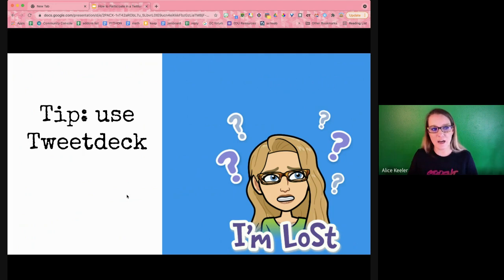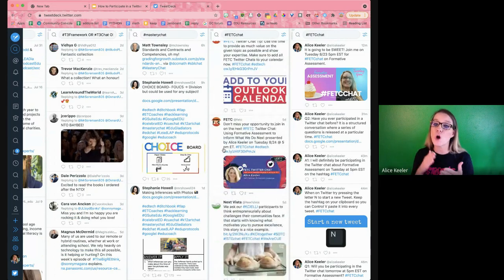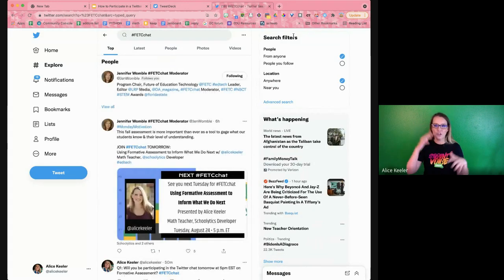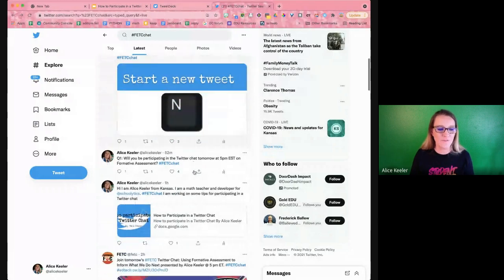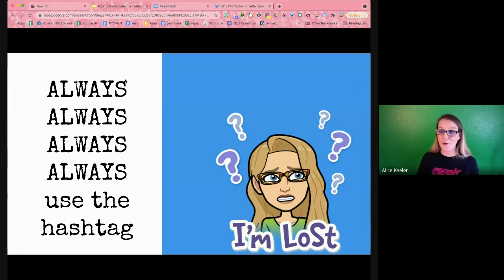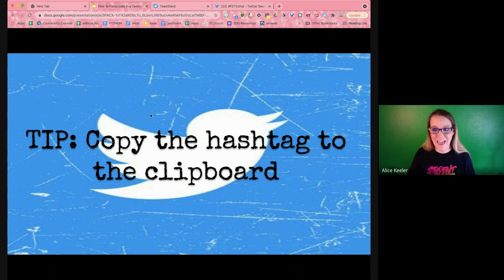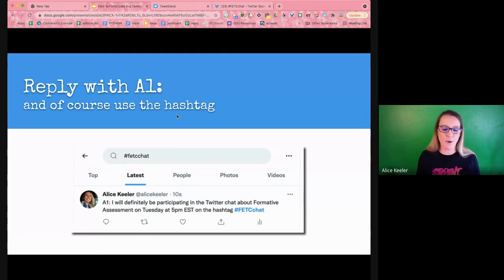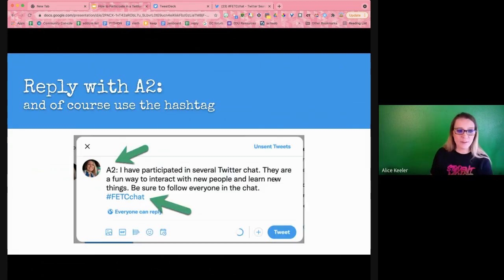HOW to participate in a Twitter Chat in 2021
Twitter chats are a great way to interact with educators around a topic. If you are new to Twitter chats here are a few tips to help you get the most out of it

What Is a Twitter Chat and How Do I Participate?
Twitter chats are conversations that occur on Twitter at a designated date and time about a certain topic. Every Twitter chat has a hashtag, which allows anyone on Twitter to follow the chat or even participate.

To participate in a Twitter chat, you will need a Twitter account (free to join). Once you are logged in to Twitter, type in the chat’s hashtag (e.g., OTalk2US) in the search bar on the top right hand side of Twitter.
Many Twitter chats have a host or moderator who will lead the discussion by tweeting questions or topics for participants to comment on or discuss. If you would like to add a comment or answer a question, type a tweet and include the hashtag. If you don’t include the hashtag, the chat participants will not see your tweets.

For example: Hi, I’m new to Twitter and excited about today’s chat.

You will see new tweets appear on that results page throughout the chat (including your own tweets).

Note: if you have a private account on Twitter, the only people who will see your tweets during a Twitter chat are the ones who follow you. You should consider unprotecting your account (making it public) if you would like to participate in Twitter chats.

Twitter Chat, Twitter, Edu Twitter, participate in a Twitter Chat, twitter chat examples ,how to participate in twitter chat, Twitter Chat Basics, Twitter Account, twitter tutorial, twitter for beginners, learn how to participate in a twitter chat, Social Media, tweet, Alice Keeler, Tips to participate in twitter chat